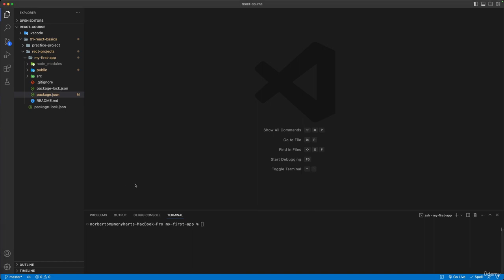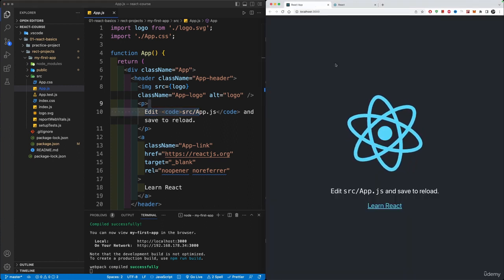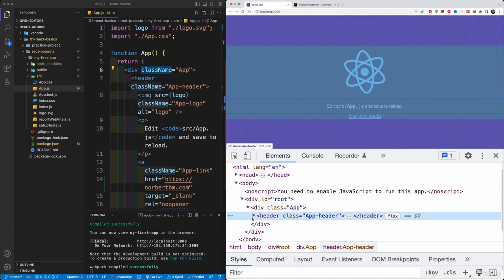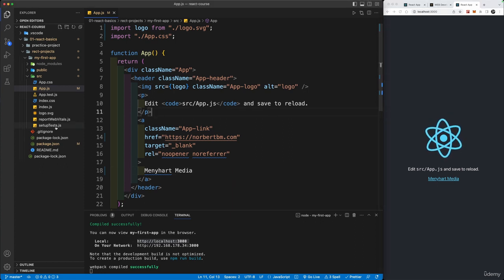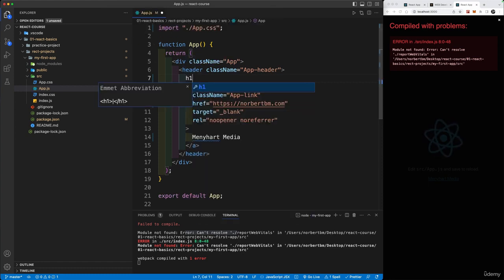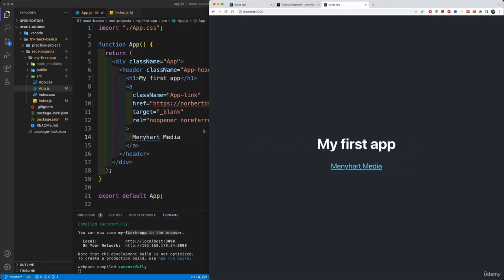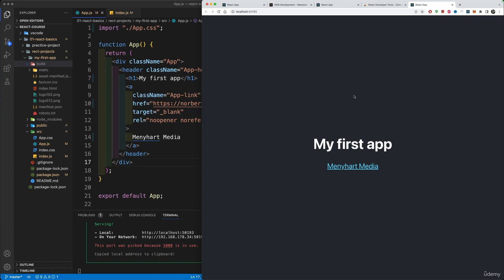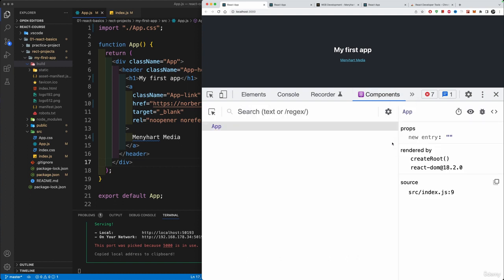How to start , run and stop a react development server | Part 11 |Introduction To React.js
reactjs To start, run, and stop a React development server, you can use the commands provided by the package manager, typically npm. Here's a step-by-step guide

### Starting a React Development Server:

1. **Navigate to Your Project Directory:**
   Open a terminal or command prompt and navigate to your React project's directory.

2. **Run the Start Command:**
   Use the following command to start the development server:
   ```bash
   npm start
This command will launch the development server, and your React app will be accessible at ` by default.

3. **Access Your React App:**
Open your web browser and go to ` to view and interact with your React application.

### Running a React Development Server (If Already Started):

If you've already started the development server and closed the terminal or command prompt, you can restart it using the same command:

```bash
npm start

### Stopping the React Development Server:

To stop the development server, you can use the keyboard shortcut `Ctrl + C` in the terminal or command prompt where the server is running. This will interrupt the process and stop the server.

### Additional Tips:

- **Command for Custom Port:**
  If you want to use a different port for your development server, you can specify it in the `start` script. For example, to use port 8080:
  ```bash
  PORT=8080 npm start

- **Yarn Users:**
  If you're using Yarn as your package manager, the commands are similar:
  ```bash
  yarn start  # to start
  yarn stop   # to stop

- **Considerations:**
  Remember to keep the terminal or command prompt window open while you are actively developing. Closing it will stop the development server.

- **Build and Deployment:**
  When you're ready to deploy your application, you'll use the `npm run build` command to create a production-ready build. The files generated in the `build` folder can then be deployed to a hosting service.

By following these steps, you can effectively start, run, and stop the React development server for your projects.